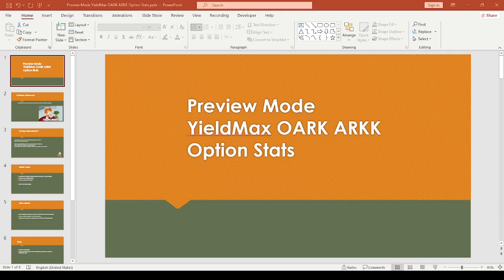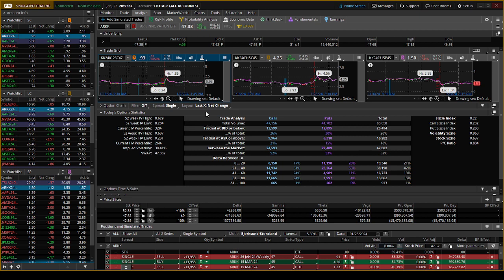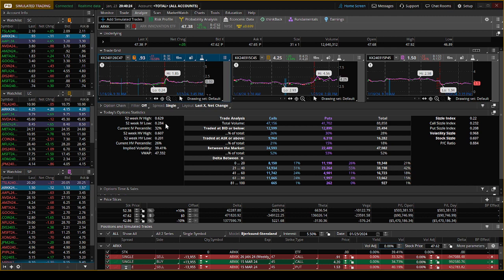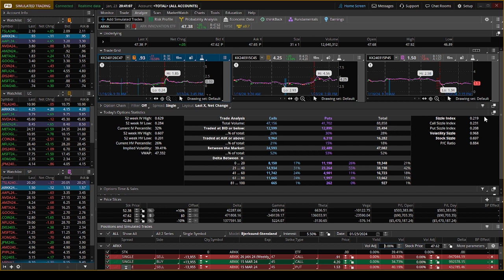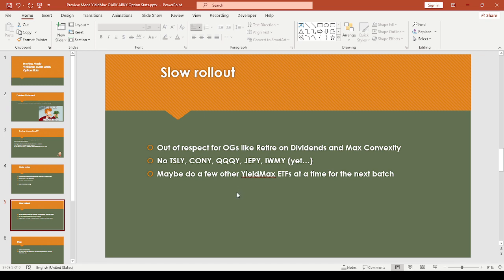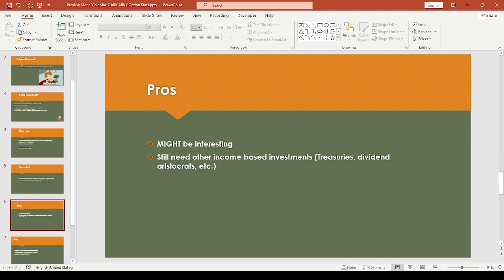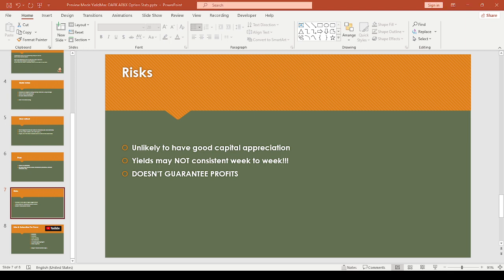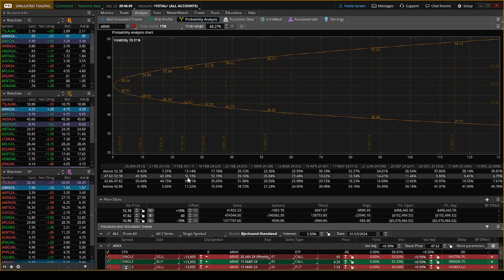Preview Mode YieldMax OARK ETF + ARKK Option statistics Sizzle Index courtesy of thinkorswim /Schwab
Warning: Sorry about potential audio issues n this one

Hey Youtube!
Option statistics isn’t the most exciting thing in the world but I think depending on the personality it could be helpful